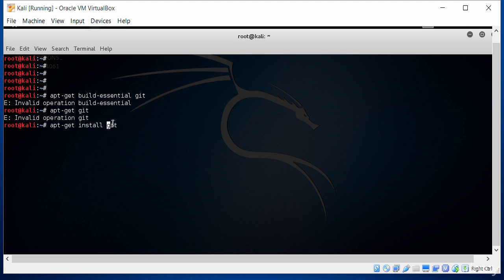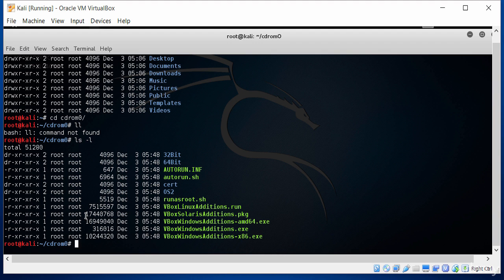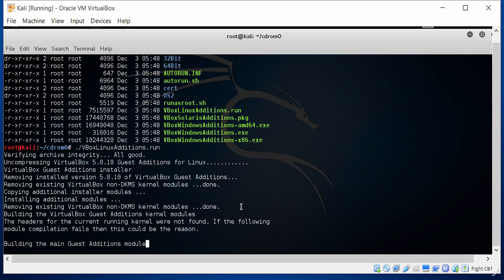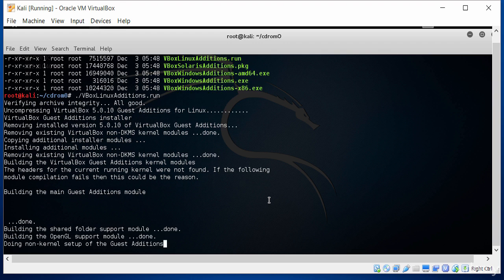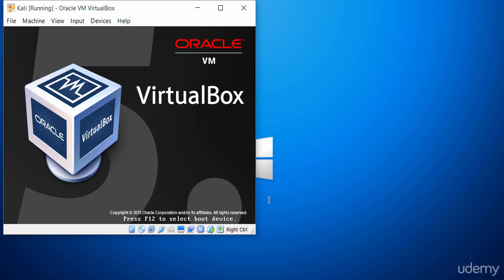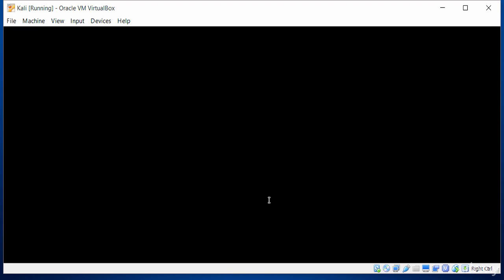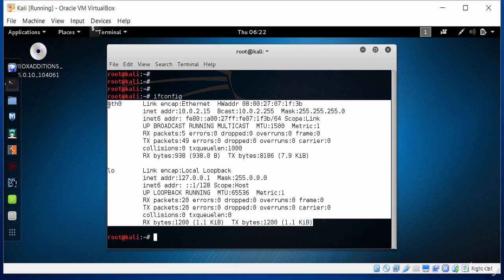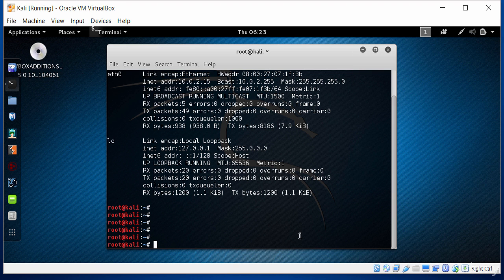Ethical Hacking With Kali Linux Step By Step Installation Udemy3